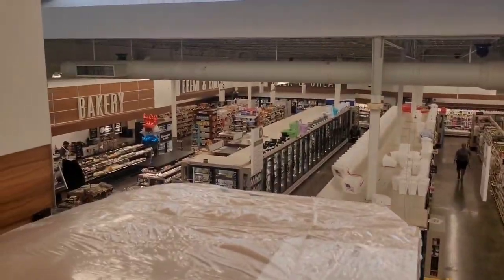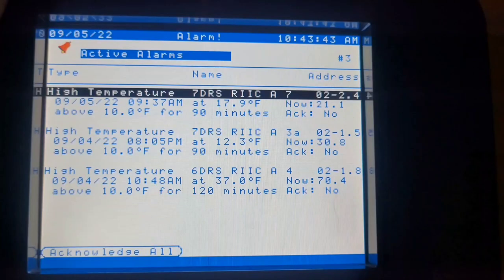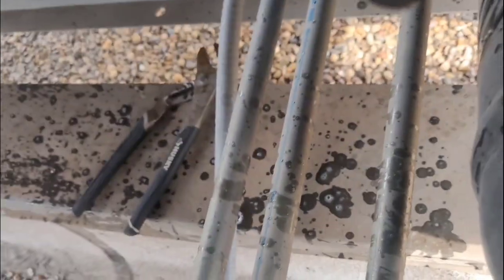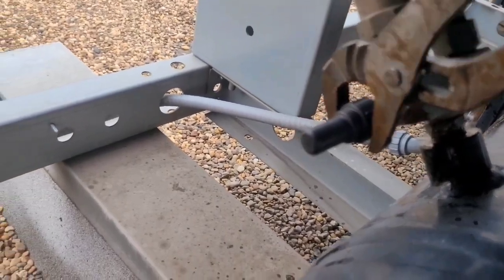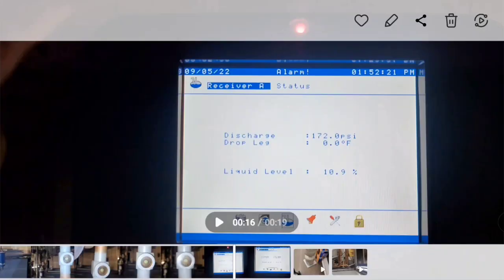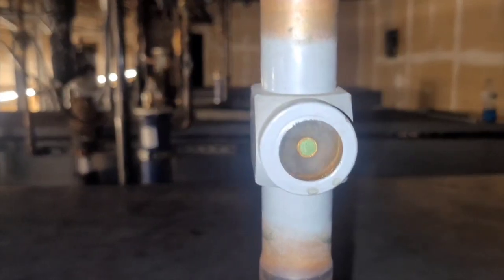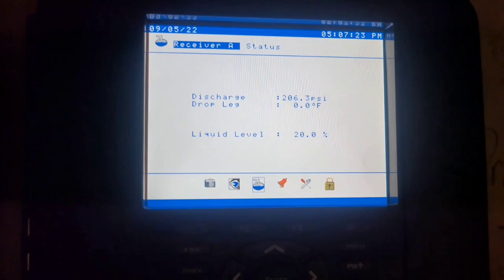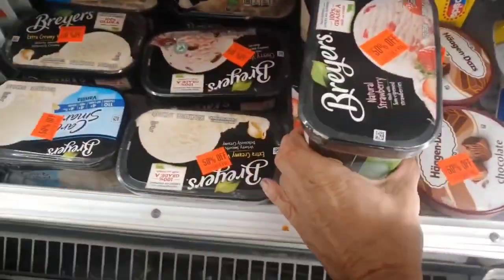SUPERMARKET RACK SYSTEM NEEDED 175 LBS REFRIGERANT - RECEIVER KING VALVE LEAK STOPPED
YT067

Here are some clips I put together to summarize how I spent the day. Had a stupid leak on the receiver, that was easily stopped. Rack System was so low on refrigerant that it took 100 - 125 lbs to clear up the sight glass. I hope you can find some good info from my video. Enjoy!

0:00 Intro
1:05 Leak Found On Receiver
2:50 Adding Refrigerant To Salesfloor Case
3:32 Checking Sightglass and Danfoss Control
3:55 Receiver Liquid Level Indicator
4:20 Adding More Refrigerant
5:55 Last Jug System Fully Charged